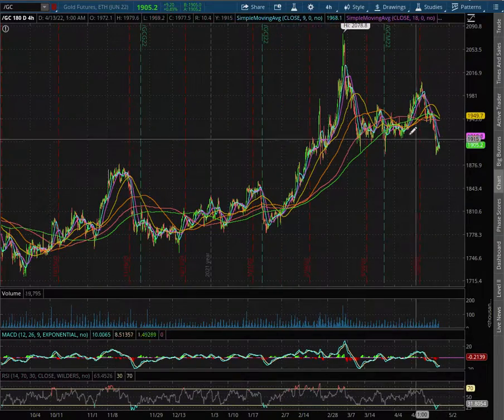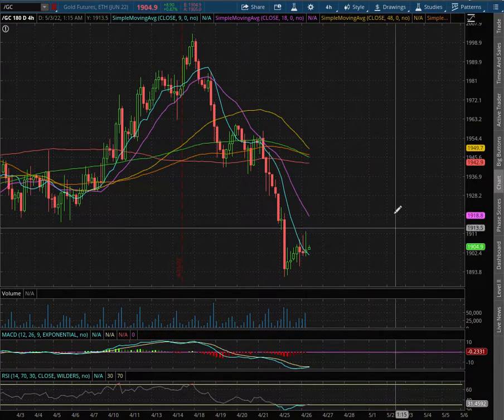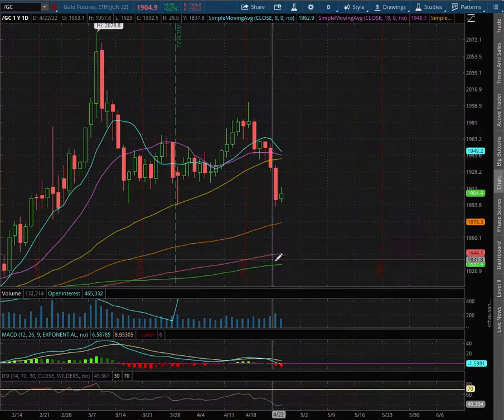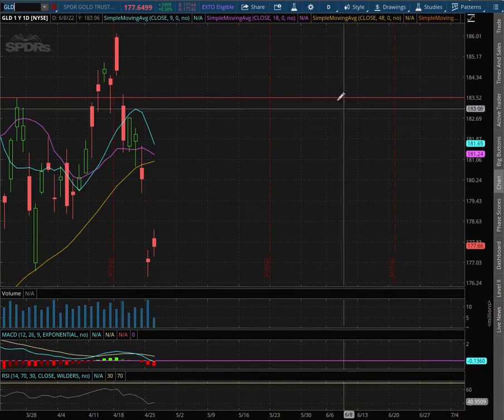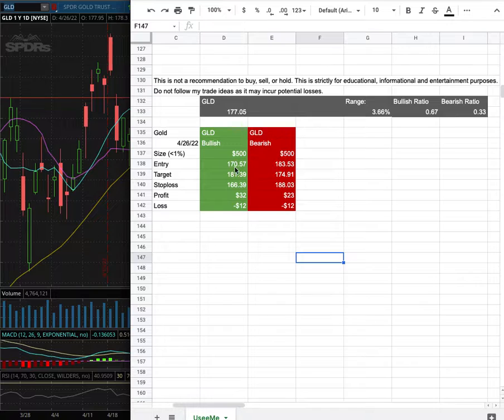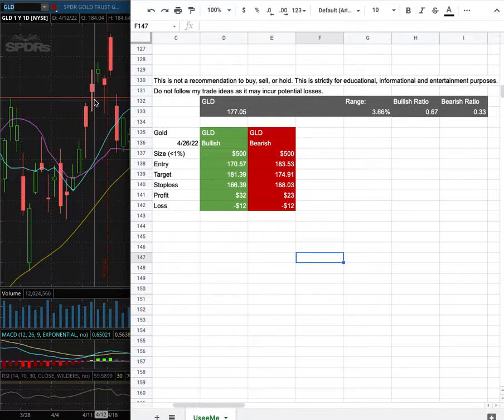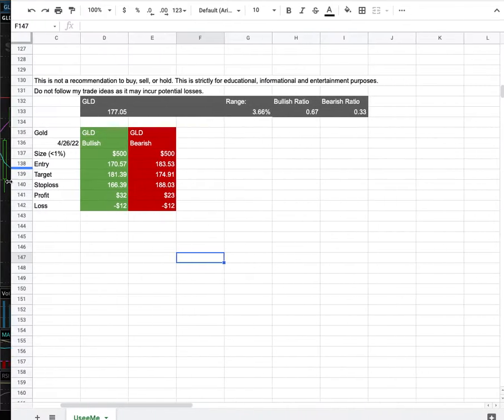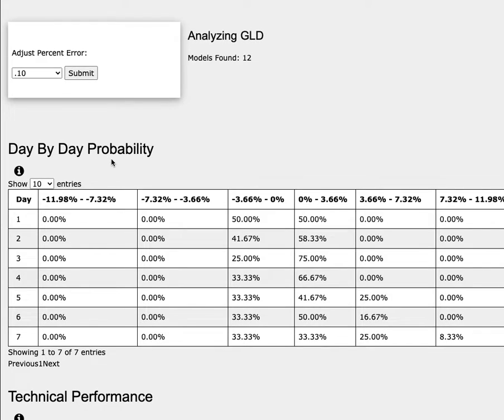Gold Futures (GLD) in April 26 2022 Technical Analysis, Forecast, and Trade Ideas